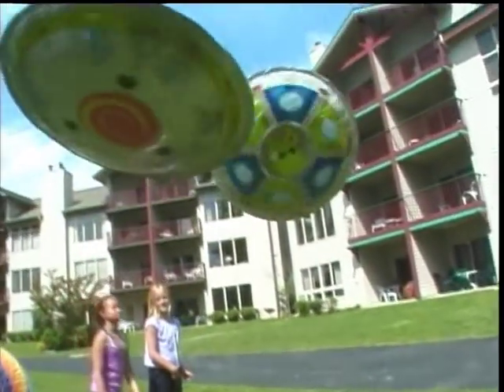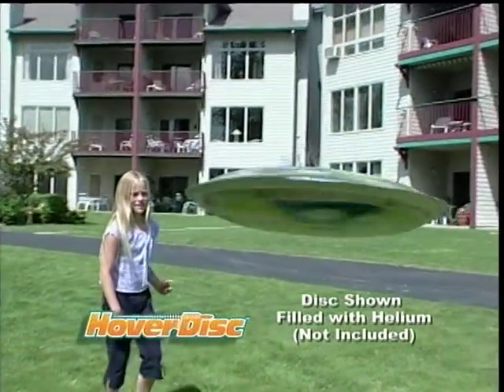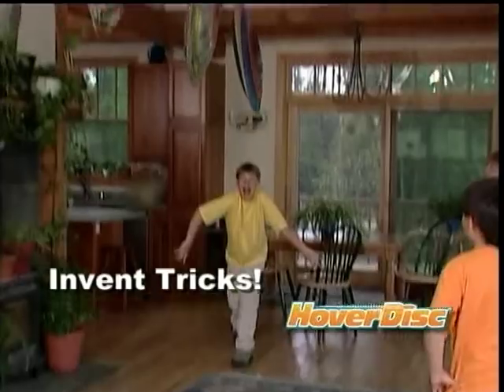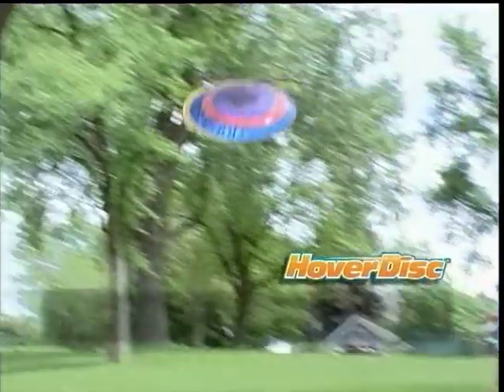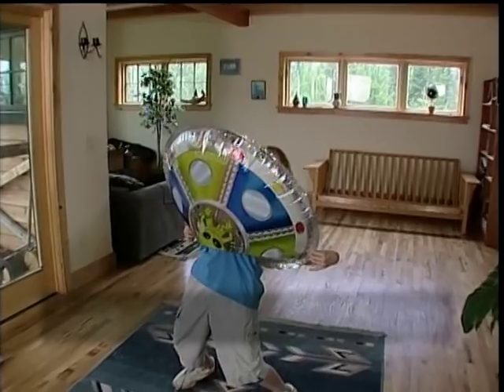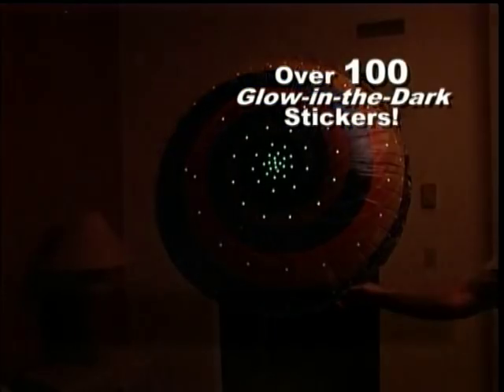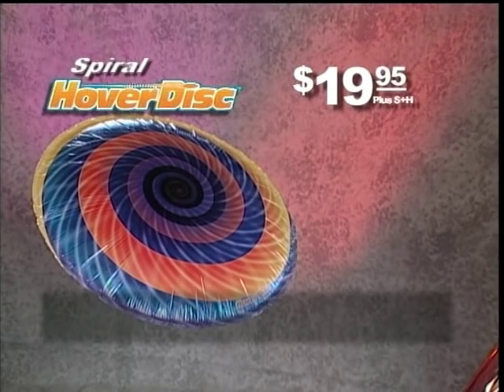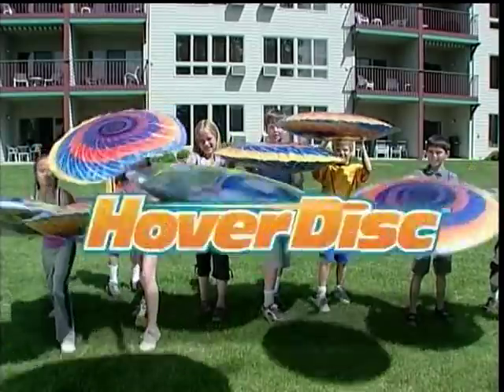Hover Disc Seen on TV